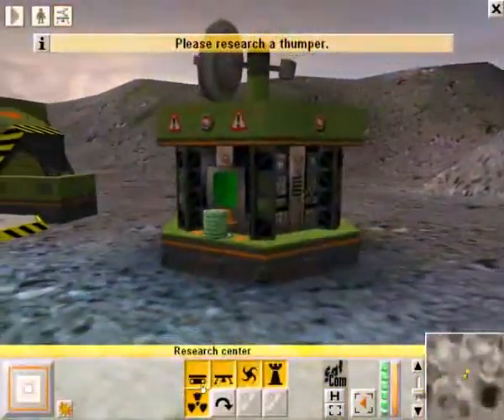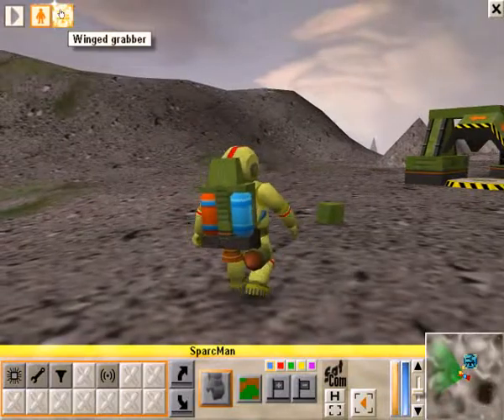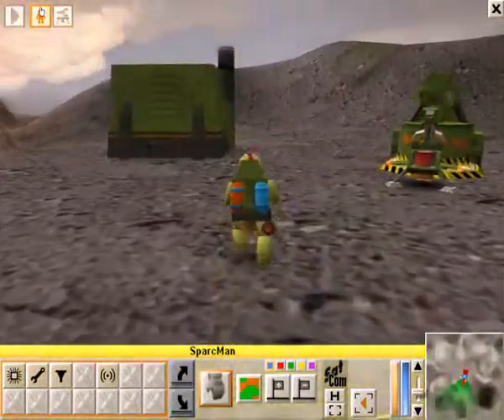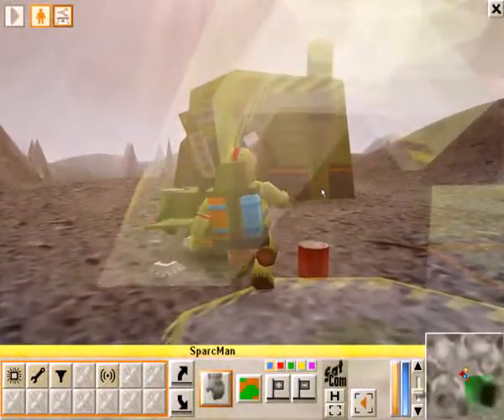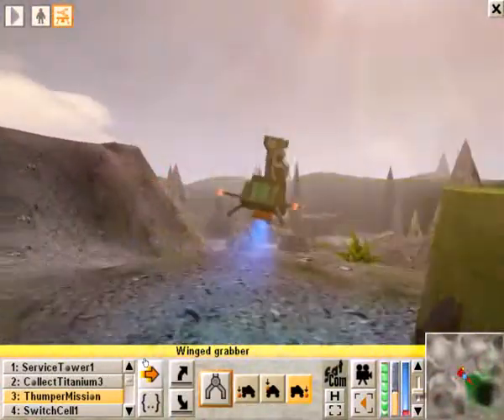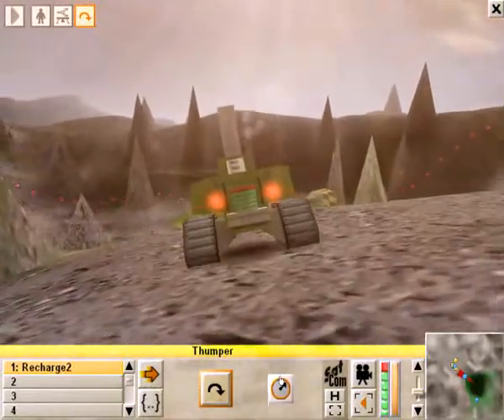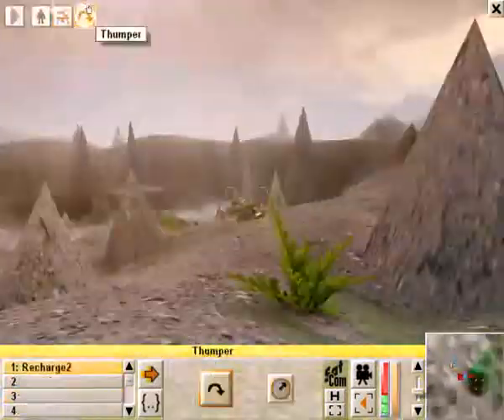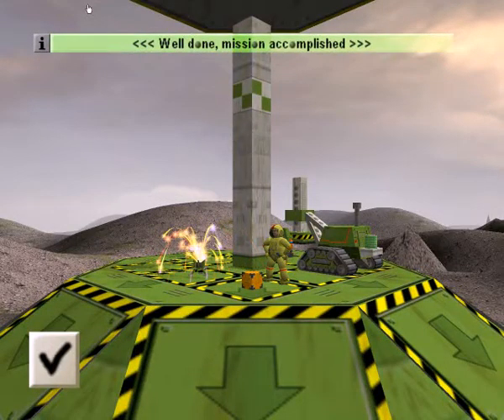Colobot - Mission 7-4 game playthrough (part 5 of 5)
Video 28 (part 5) in a playthrough series of the game Colobot from Epsitec.
We've located the black box and just need to bring it on board. It is being guarded by ants and our orders prevent us from killing the ants this time. We need to develop a technology to disable the ants temporarily without harming them.
This video is quite a bit longer than normal because we create a mission-specific program to try and automate the tasks needed. You may want to skip segments 2 and 3 if you're not interested in the programming part.
Yes, I know the program could be more elegant and efficient, but I just wanted to hash something out quickly.